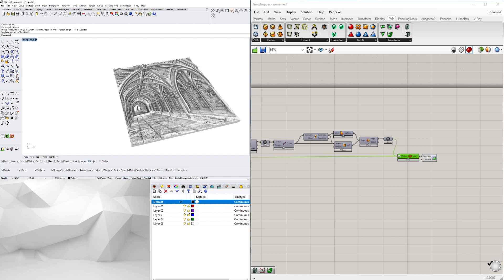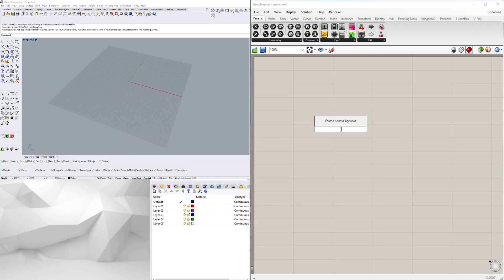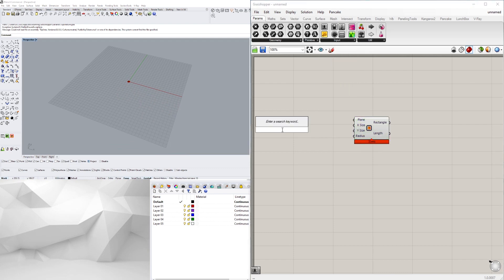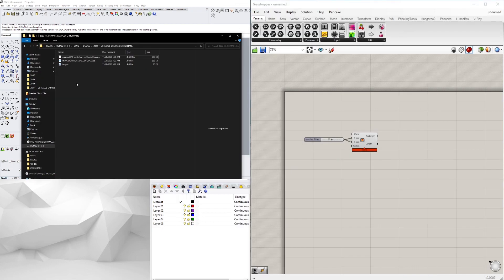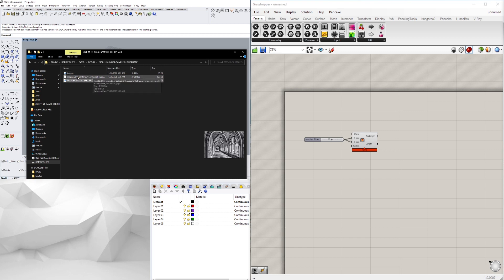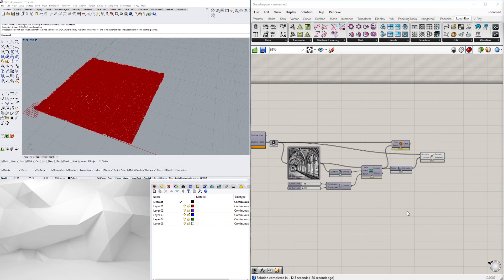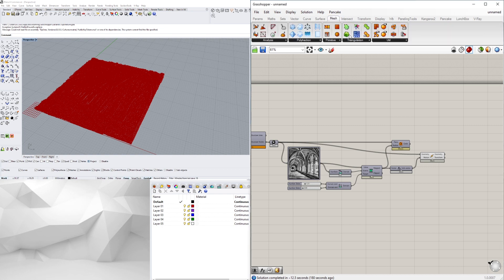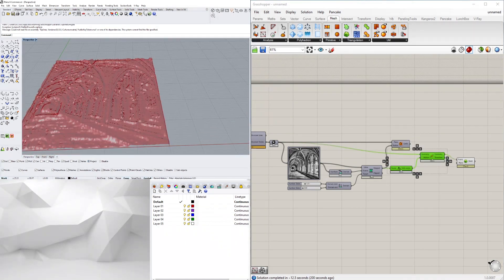Rhino 6 and Grasshopper Lithophane 3D Image